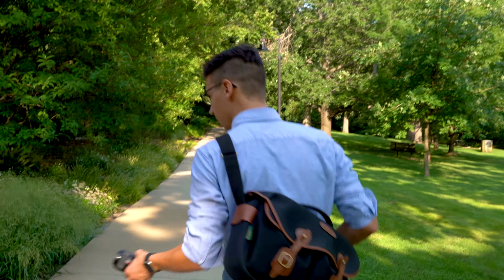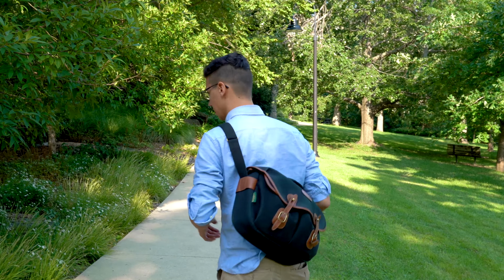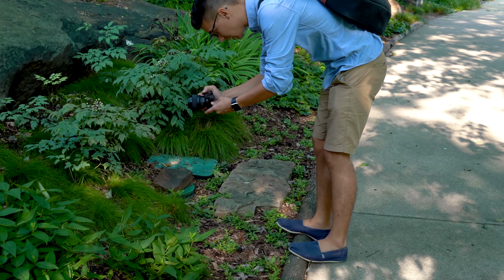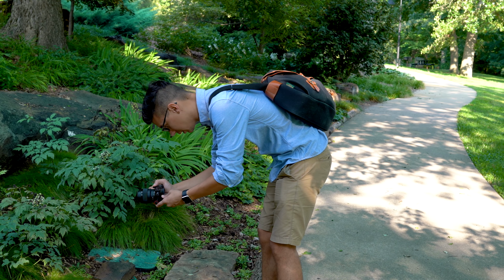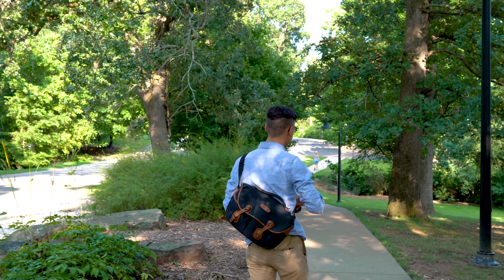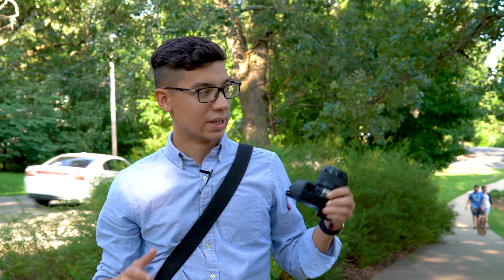Sony’s Nifty Fifty- Sony 50mm f/1.8 FE on a6000-series Cameras